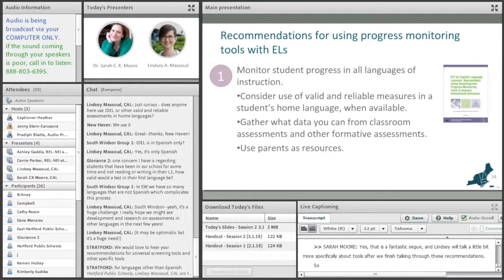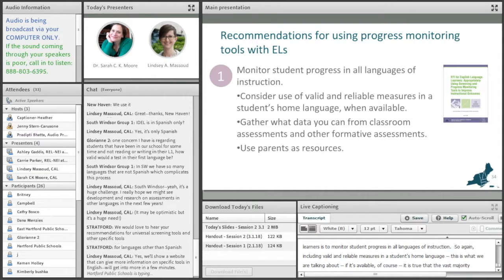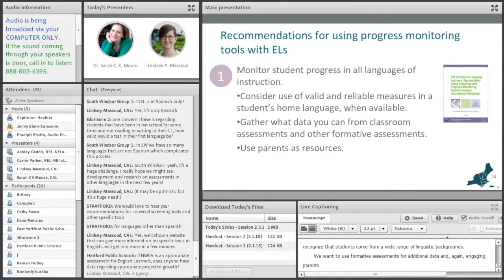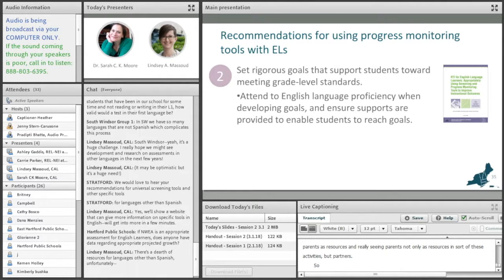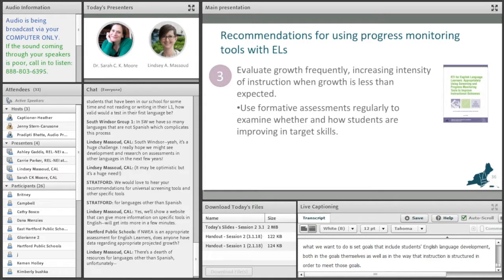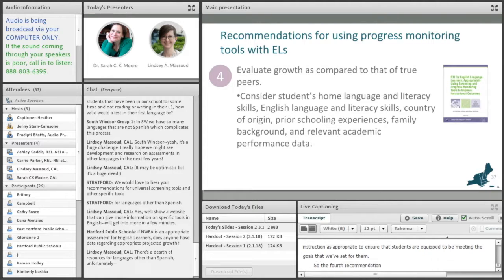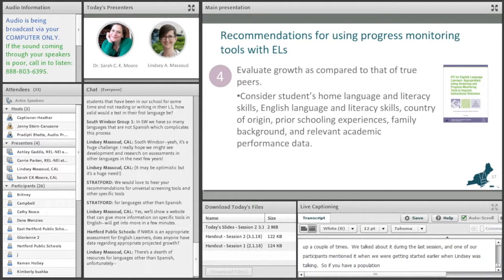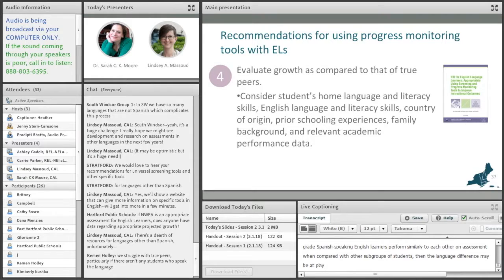Excerpt 3: Recommendations for Using Progress Monitoring Tools with ELs (REL Northeast)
Webinar: Data-Driven Implementation of Tiered Interventions with English Learners, Session 2
A common challenge identified by district leaders in Connecticut is how to use appropriate, multiple, and varied data types to accurately identify the need for special education services among English learner students. This REL Northeast & Islands webinar hosted by the Connecticut English Learner Research Partnership is the second in a three-part training series for Connecticut educators on how to effectively implement response to intervention (RTI), or scientific research-based interventions (SRBI), with English learner students. Dr. Sarah Moore and Lindsey Massoud from the Center for Applied Linguistics review the collaborative use of data for distinguishing between the sources of students’ difficulties as well as modifications for screening and monitoring progress appropriate for English learners. Because the webinar includes some reflective and interactive activities for participants during the live event, viewers will experience some periods of silence in the recording.
Excerpt 3: Recommendations for Using Progress Monitoring Tools with ELs

Dr. Sarah Moore presents four recommendations for using progress monitoring with English learners, taken from the National Center on Response to Intervention’s RTI for English Learners: Appropriately Using Screening and Progress Monitoring Tools to Improve Instructional Outcomes. She also shares practical suggestions for implementing each of the recommendations.

This clip is from a REL Northeast & Islands 3-part webinar series.